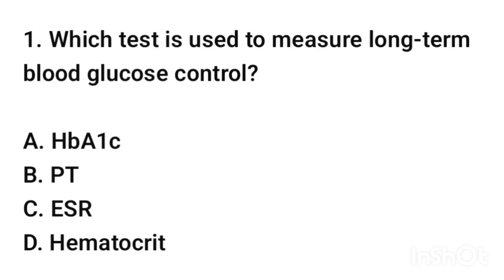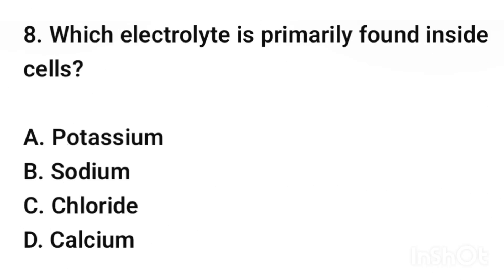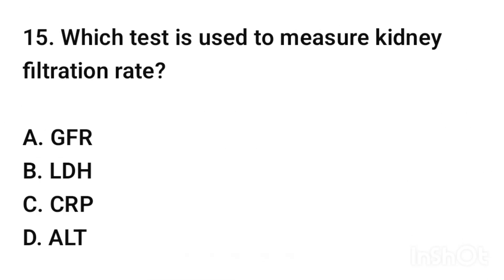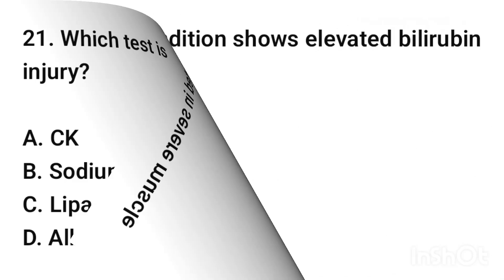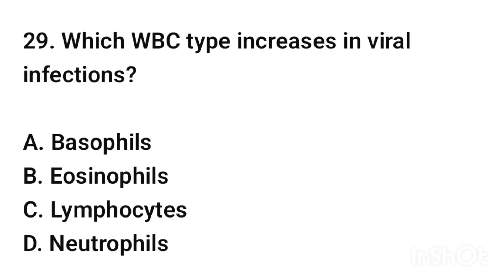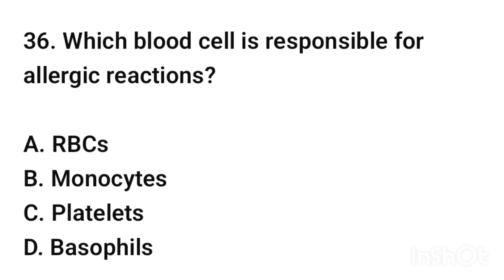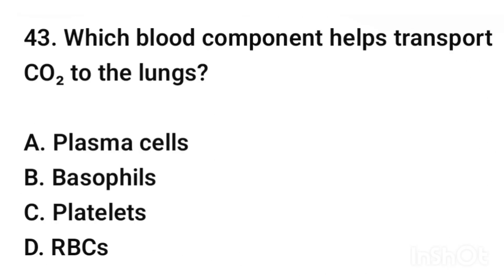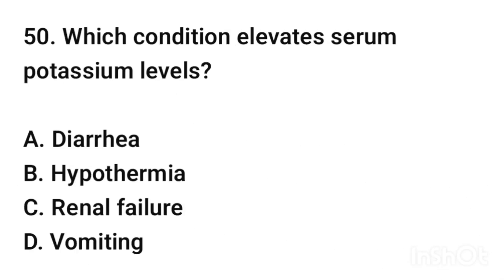Top 50 Biochemistry & Clinical pathology MCQs for Nurses | NMC UK, NCLEX, HAAD,RRB DHA, NMBI Global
Master Biochemistry & Clinical Pathology: Ultimate MCQ Guide for Global Medical & Nursing Exams!

Struggling with Biochemistry and Clinical Pathology MCQs for your upcoming licensing exam? This video is your ultimate, comprehensive guide! We've compiled high-yield multiple-choice questions (MCQs) and key concepts that are essential for passing major medical and nursing council exams worldwide.

Whether you're preparing for the USMLE, PLAB, NEET PG, FMGE, or NCLEX, this video covers the foundational principles and advanced topics in Biochem and Clinical Pathology that examiners love to test. Understand metabolic pathways, enzyme kinetics, lab interpretations, disease markers, and much more with clear explanations.

This resource is specifically designed for students targeting these prestigious councils and licensing bodies across the globe:

Medical & Nursing Councils (Over 50 Countries):

· Americas: NMC UK (formerly GMC), USMLE (ECFMG), MCC (Canada), CONAMED (Mexico), CFPC (Canada), ABMS (USA), FMG (Brazil), CNA (Chile)
· Asia: NMC India (formerly MCI), PMDC (Pakistan), BMDC (Bangladesh), SLMC (Sri Lanka), Nepal Medical Council, MOH (UAE), SCFHS (Saudi Arabia), OMSB (Oman), MOPH (Qatar), MOH (Kuwait), MOH (Bahrain), Singapore Medical Council (SMC), Malaysian Medical Council (MMC), Indonesian Medical Council (KKI), Thai Medical Council, PMA (Philippines), Japan Medical Association (JMA), Korean Medical Association (KMA)
· Europe: GMC (UK - NMC for nurses), PLAB (UK), Irish Medical Council (IMC), MEB (Netherlands), BÄK (Germany), Ordre des Médecins (France), Consejo General de Colegios de Médicos (Spain), Federazione Nazionale degli Ordini dei Medici (FNOMCeO, Italy), Swiss Medical Association (FMH)
· Africa: HPCSA (South Africa), Medical and Dental Council of Nigeria (MDCN), Kenya Medical Practitioners and Dentists Council (KMPDC), Medical Council of Tanzania, Ghana Medical and Dental Council, Egyptian Medical Syndicate, Conseil National de l'Ordre des Médecins (Algeria, Morocco)
· Oceania: MBA (Australia), MCNZ (New Zealand), AHPRA (Australia)
· Nursing Councils: NMC UK (Nursing), NCLEX (USA/Canada), ANMAC (Australia), Nursing Council of New Zealand, SANC (South Africa), Indian Nursing Council (INC), Saudi Commission for Health Specialties (SCFHS Nursing)

What you'll learn:
✔️Core Biochemistry concepts for exams
✔️Clinical Pathology lab data interpretation
✔️Solving complex MCQs with speed and accuracy
✔️Test-taking strategies for high-stakes exams

Hashtags (Approx. 150)